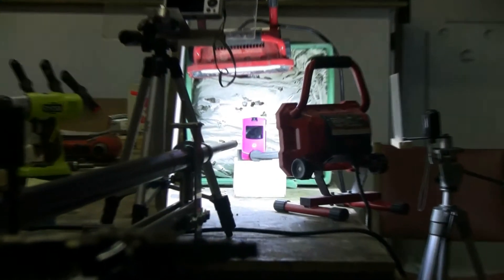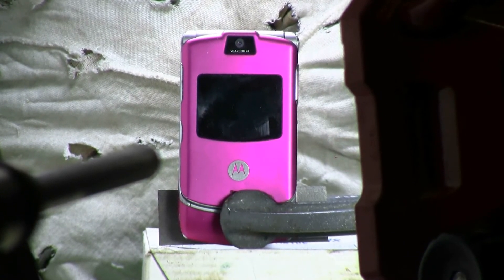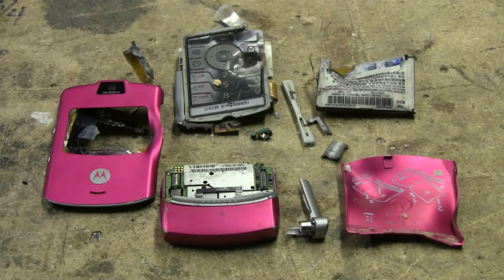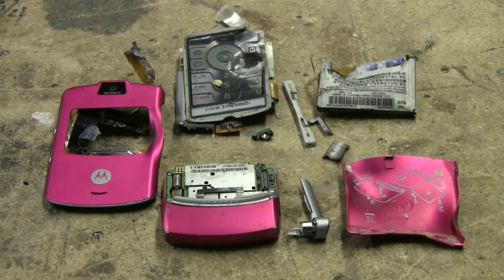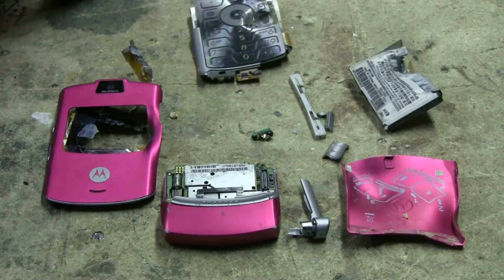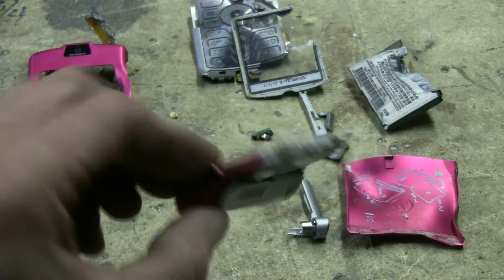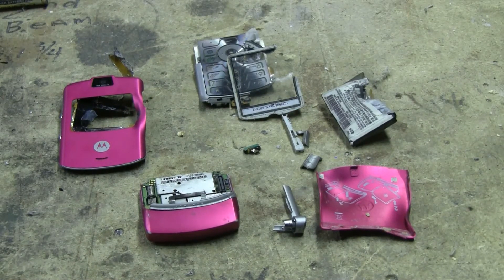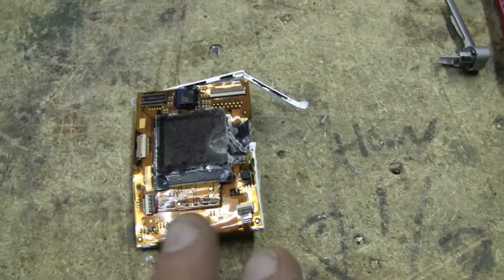Air Cannon #121 - Dead Cell Phone Gets Blasted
An ugly dead cell phone is the target for a lead slug fired from the fire extinguisher tank and solenoid valve air cannon with the 72" long cal .410 barrel. Firing pressure was 400 psi. Slow motion recorded at 480 and 1000 frames/sec.